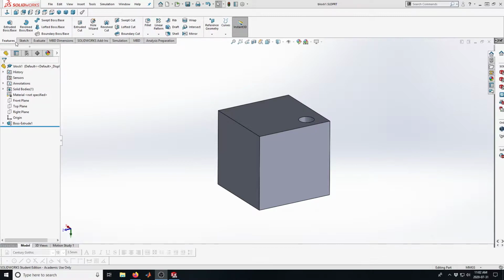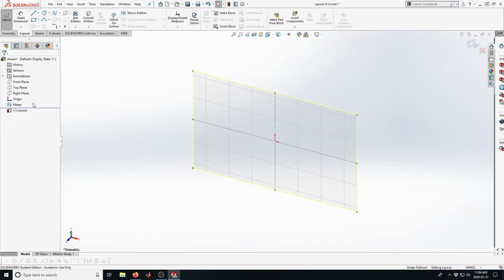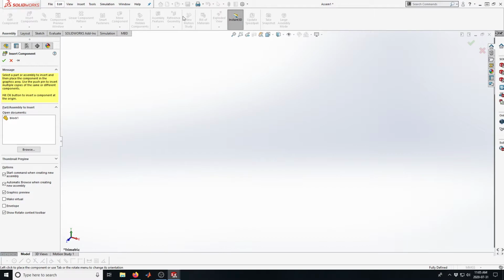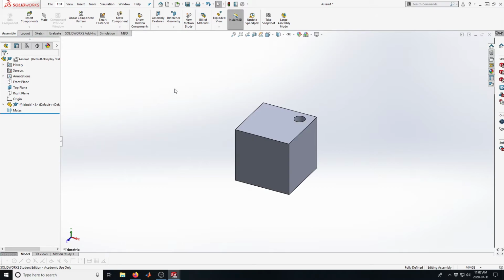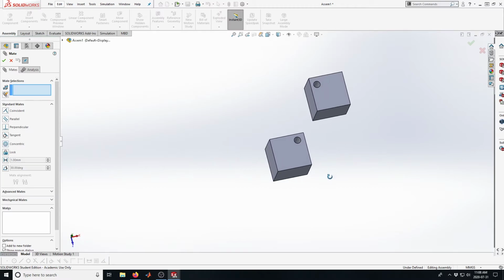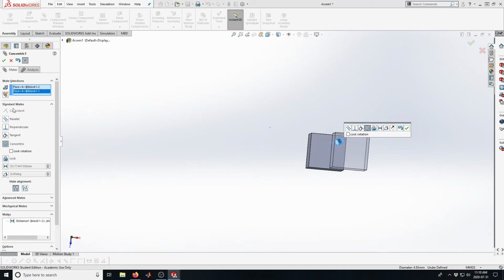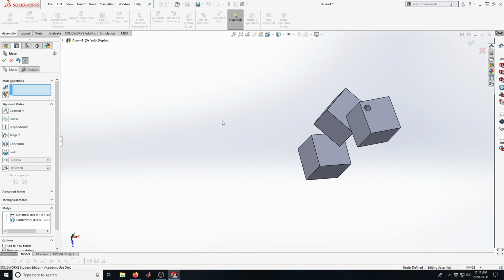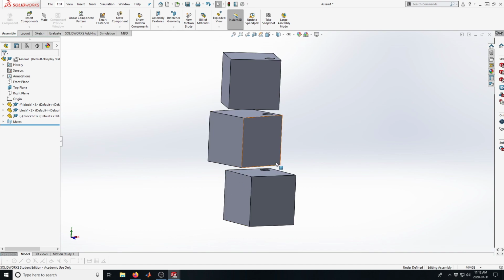4 CAD for University of Prince Edward Island (UPEI) engineering: intro to Assembling Parts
this video takes a part file created in video2 and combines multiple of them in an assembly file.  The example shows placing parts, and choosing mates to connect them in space